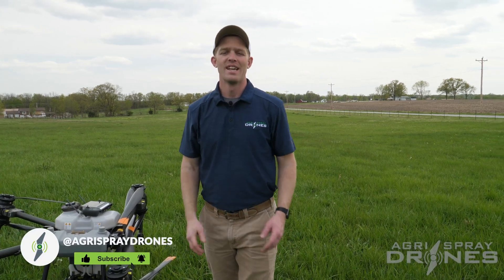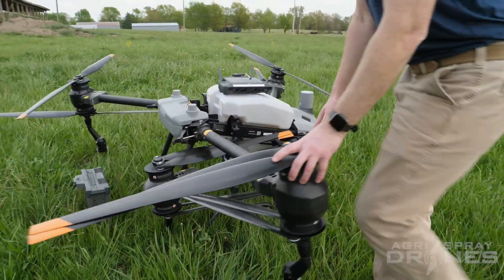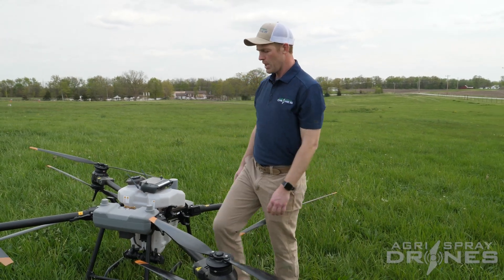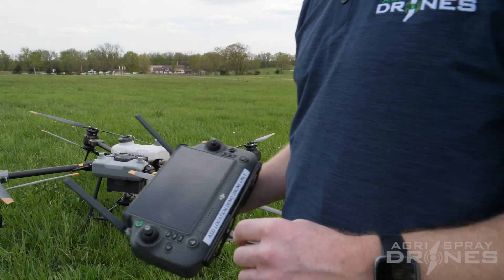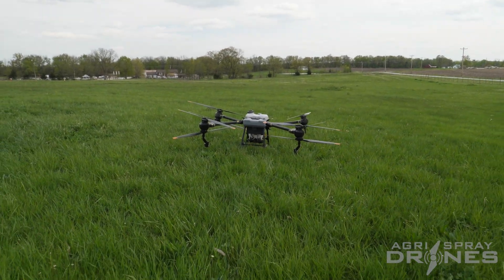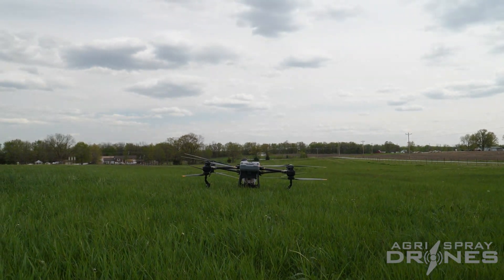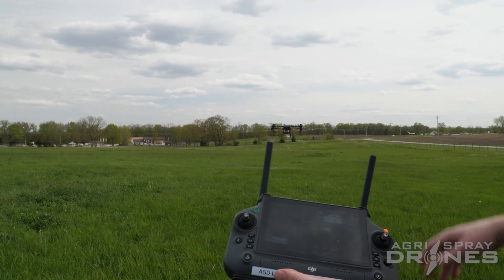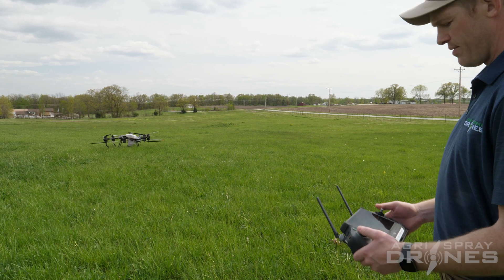First Flight and Practicing with the Agras T40 | DJI Agras T40 | Agri Spray Drones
Ready to take your first flight with the Agras T40? Watch this full walkthrough before you start practicing and practice a lot!